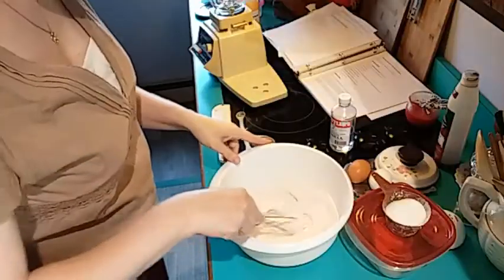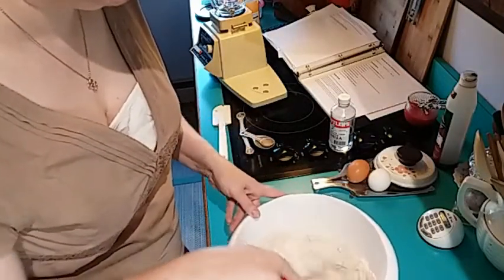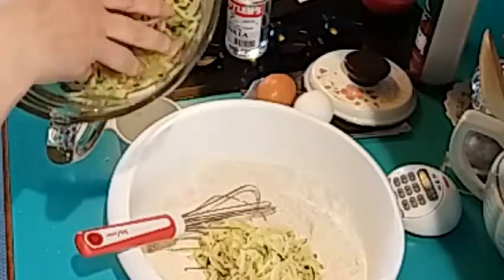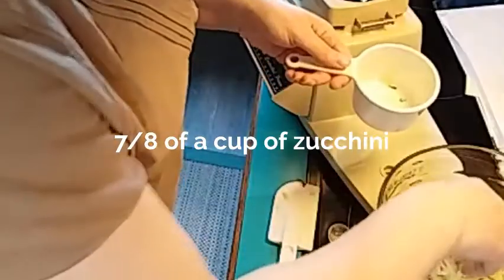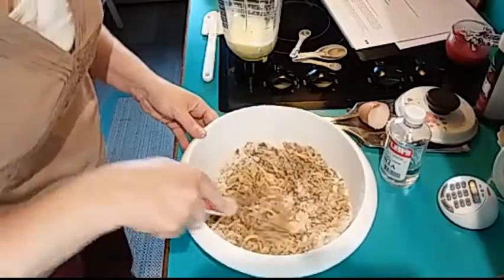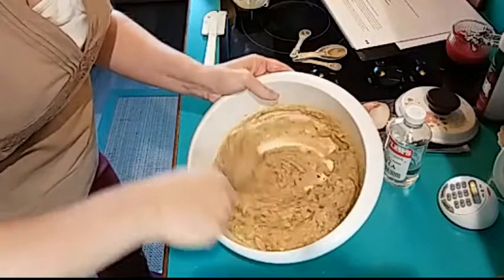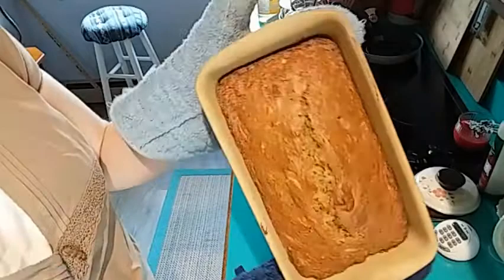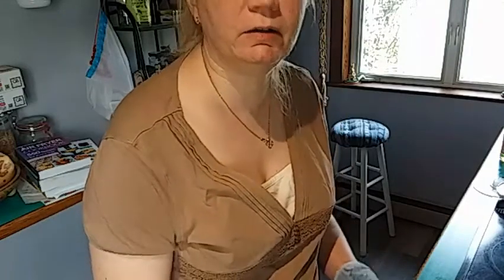Gluten Free Zucchini Bread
Ms. Beth is enjoying the fall harvest. Today she uses some fresh zucchini to make zucchini bread. She's trying to be good though and stick to her gluten free diet. Join her as she shares a gluten free zucchini recipe.